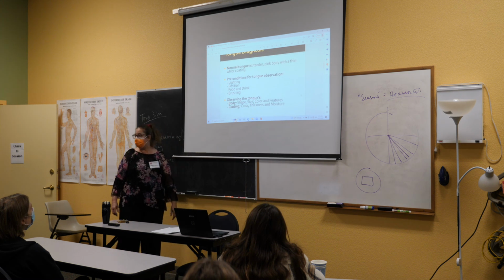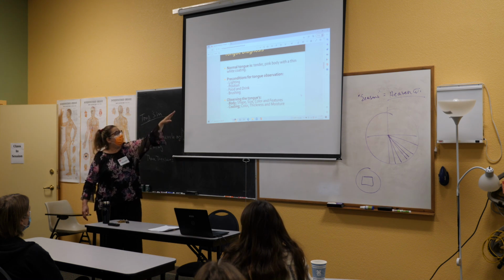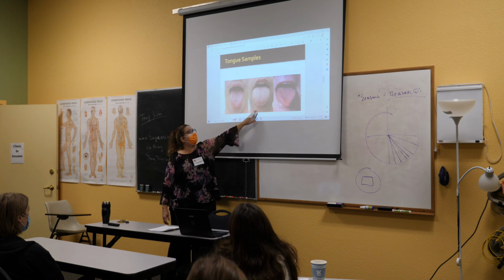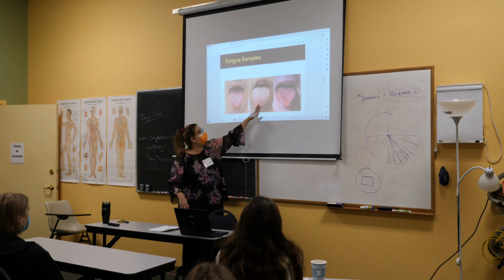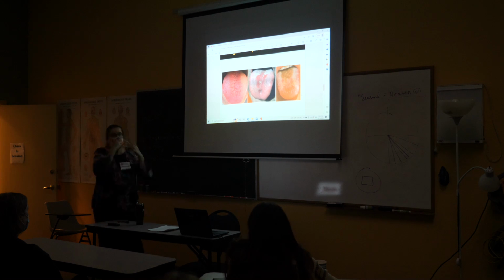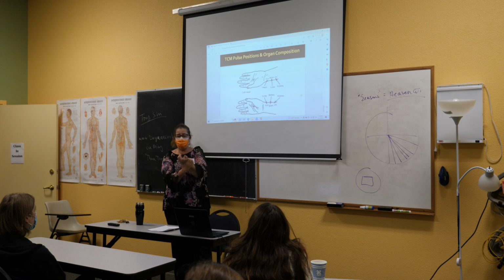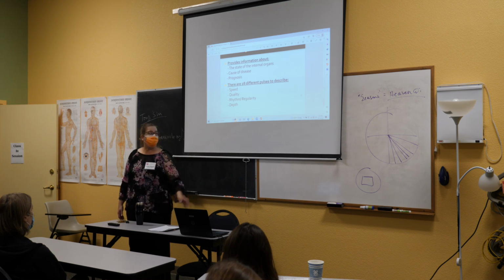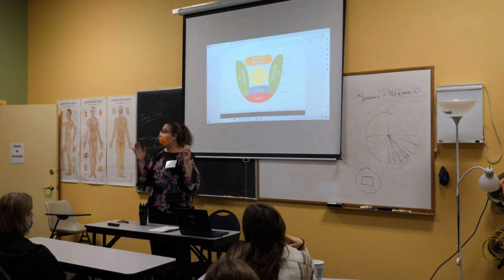Tongue Diagnosis Mini Lecture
Join Eleonor Mendelson L.Ac as she goes over the basics of Tongue Diagnosis, a common diagnostic tool used by Doctors of Traditional Chinese Medicine to get a general picture of a patients health and wellbeing.

This lecture was recorded at our public Info Session on Oct. 16th, 2022. To learn about our next info session and how you can become a doctor of Traditional Chinese Medicine, please